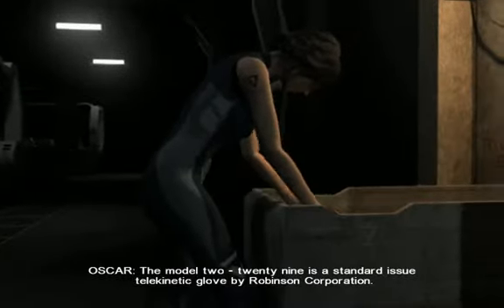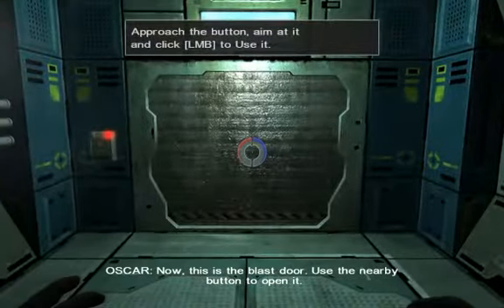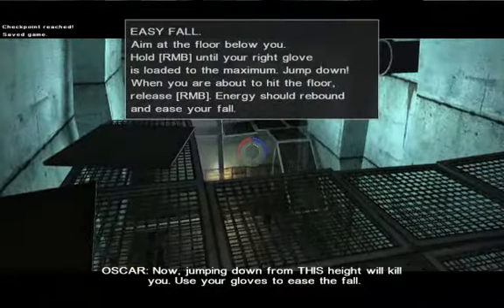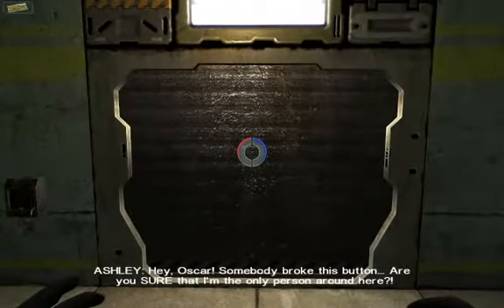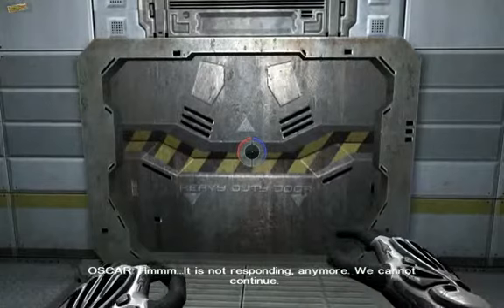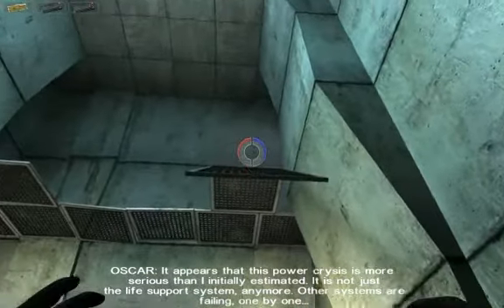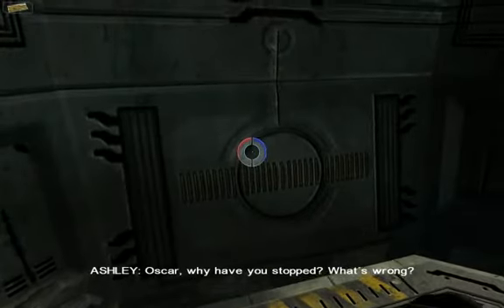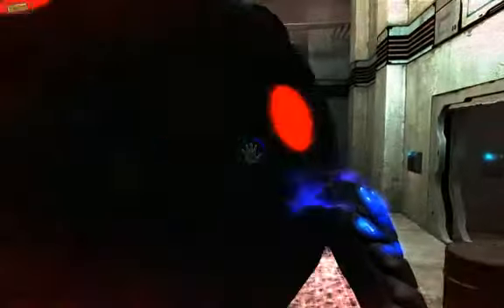Jak se hraje... Twin Sector ? - demo gameplay (pro Doupě.cz)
Twin Sector záznam z dema pro Doupě.cz vytvořil Michal Bayerl. Hru vytvořilo studio a vyšla na Steamu 16. září 2009.